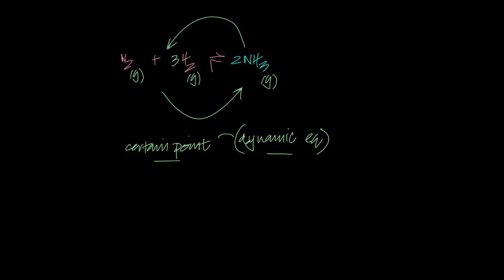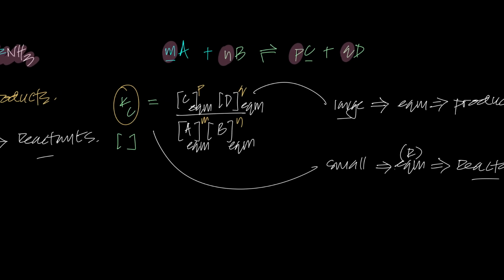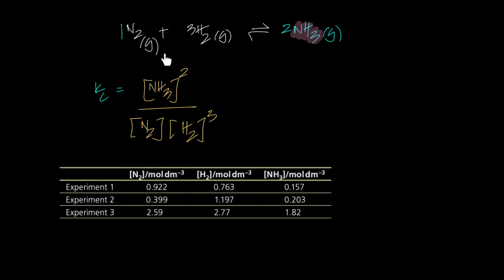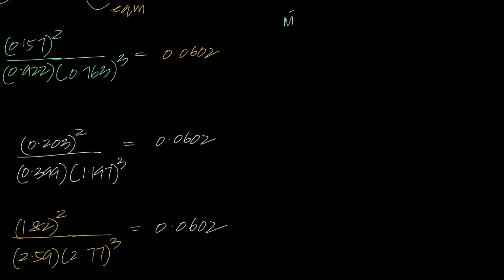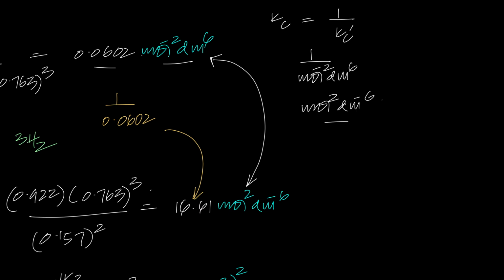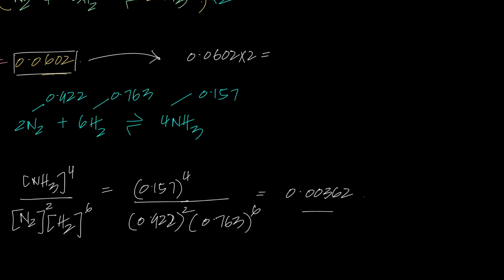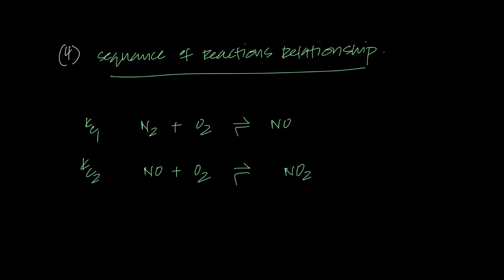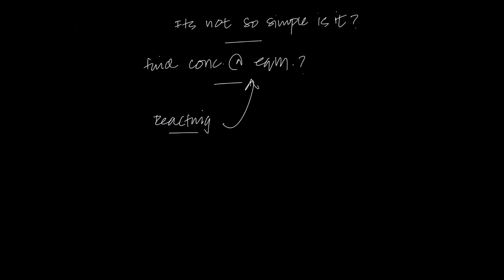L80 - AS Chemistry - Reversible Reactions Equilibria